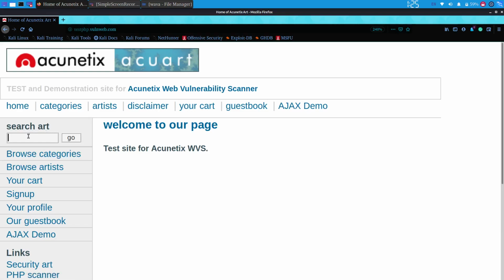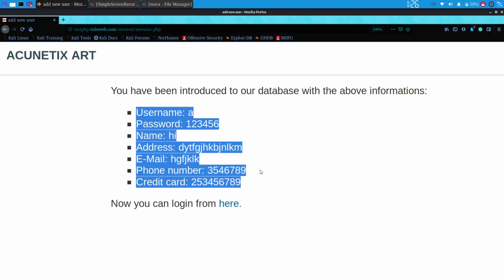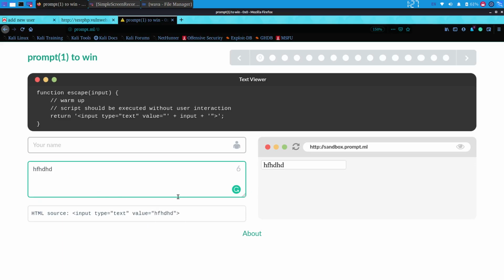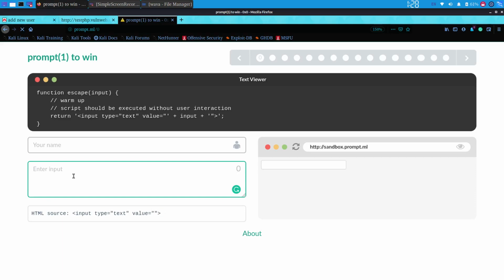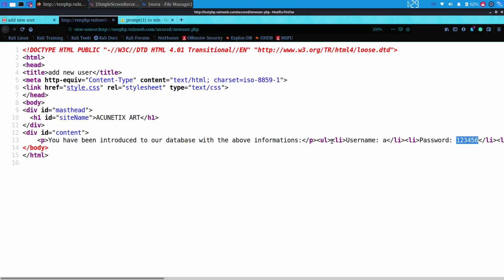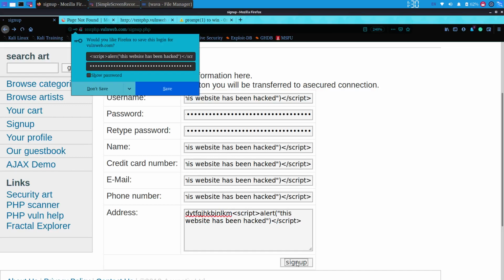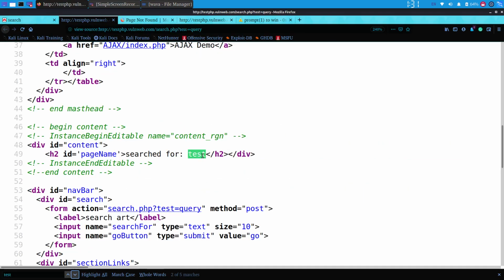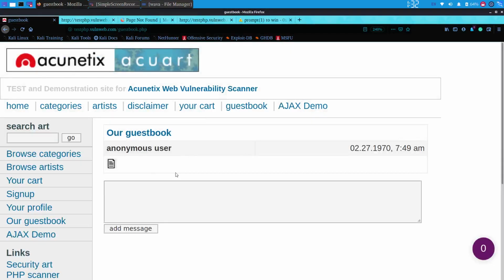Cross Site Scripting [XSS] | VAPT Part - 4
In this tutorial we are covering the tutorial of Cross Site Scripting.

If anything is missing from our tutorial, we will make it a priority to discuss it in our live classes. For any queries or doubts, please join our live sessions and also do join our telegram community.

Any course under the Zero Dollar Security Channel does not authorize an individual to practice Cyber Security in any way that is deemed unfit by the law not specific to any country or region. No information theft or unauthorized access to any private or public digital sphere is encouraged by the instructors and it will be the individual's sole responsibility to be answerable for his/her deeds, if found misusing the content or the knowledge acquired during the course tenure or beyond. The channel and its creators will in no way be responsible for any misconduct or unlawful or unauthorized security practices practiced in any private or public network or cyber space.